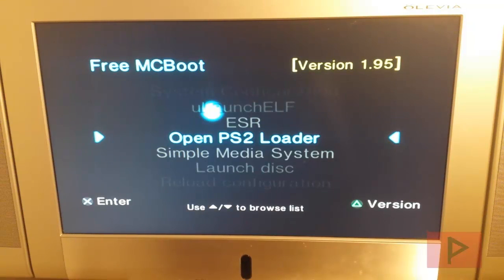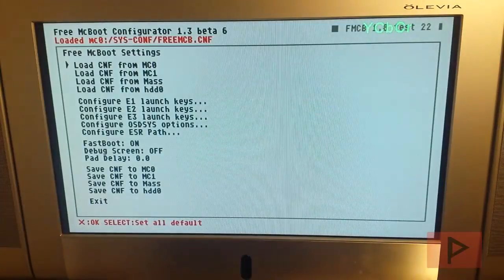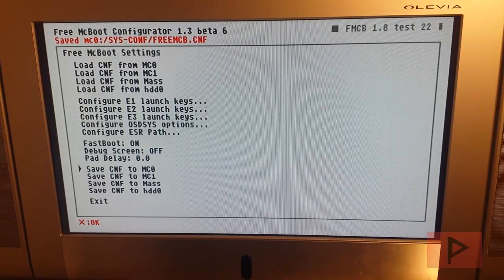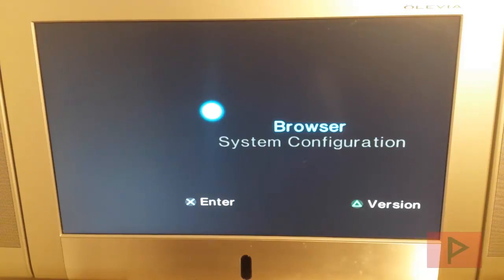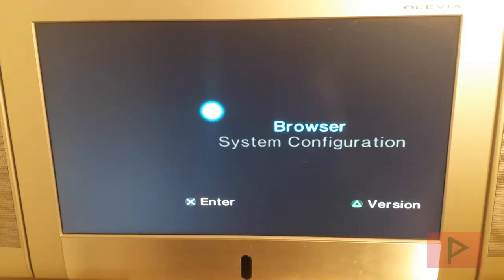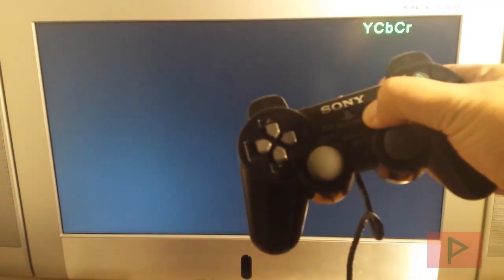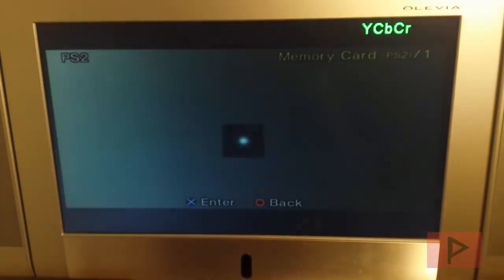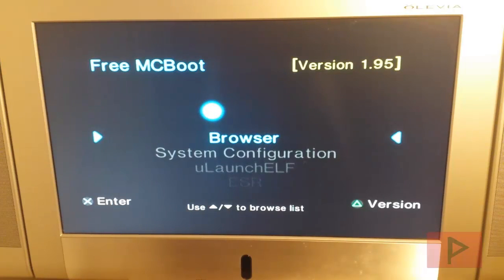[How To] Enable a Disabled FMCB Memory Card Tutorial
Today's video I show you how to "re-enable" FMCB if you somehow accidentally disabled FMCB, which means you are unable to gain access to the FMCB main home screen.

The solution is very simple, and I'll show how it works in today's video tutorial.

I got this idea based upon a youtube viewer comment, so I want to thank my viewer base for bringing up useful content ideas!
*Links For the Video*
[None]

Fun fact: If looking for OPL game compatibility list, go